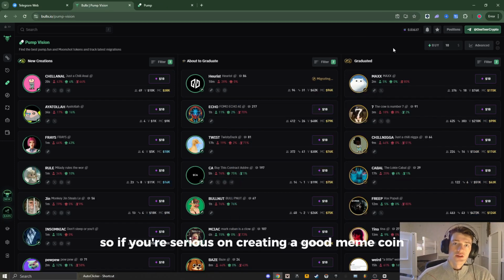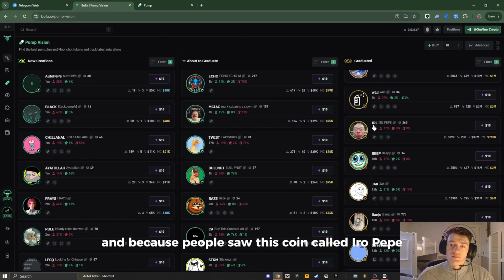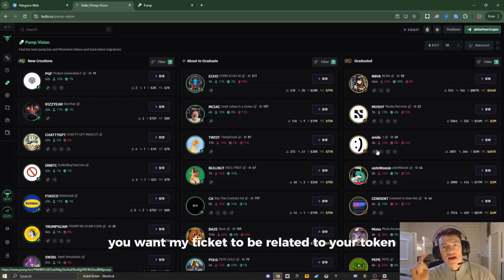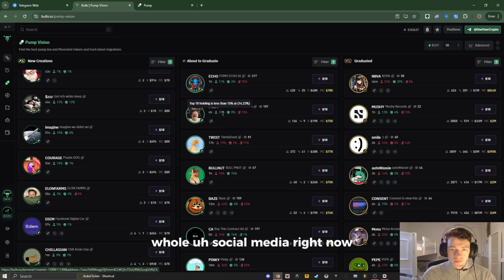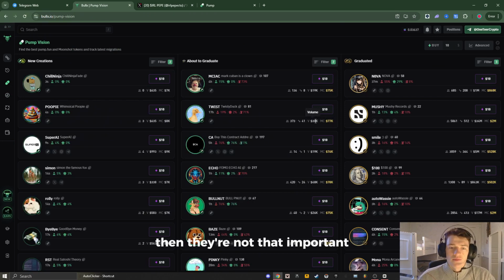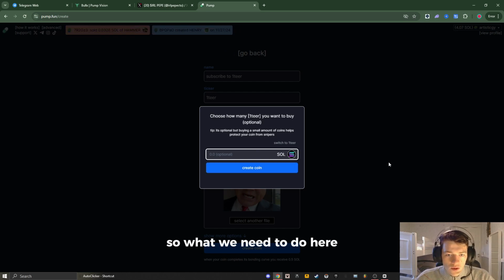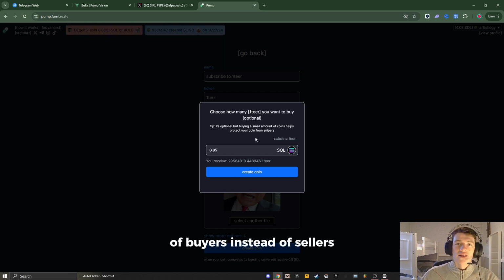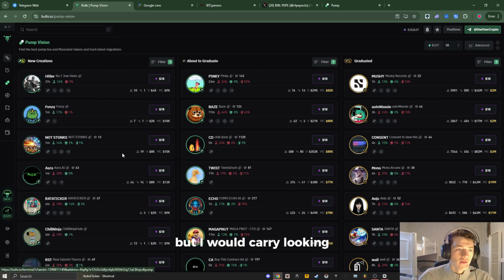How to LAUNCH on PUMP.FUN (4 KEY RULES)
Today I talked about how to create and launch a successful meme coin on pump.fun, how to earn money on pump.fun, meta on pump.fun, how to create a website meme coin and much much more. People will use this video for advice on how to rug pull on pump.fun, so be careful!

- Meme Coins
- Meme Coin Tips
- How to trade meme coins
- How to buy a meme coin
- Crypto
- Bull Run
- PEPE
- Doge
- Alt Coins
- XRP
- Cardano
- Bitcoin
- Ethereum
- NFT
- Solana
- Base
- Pump.Fun
- Phantom
- meme coin rug pull
- How to rug pull meme coins
- Pump.fun rug pull
- Bullx code
- Alpha meme coins
- Bump bot pump fun